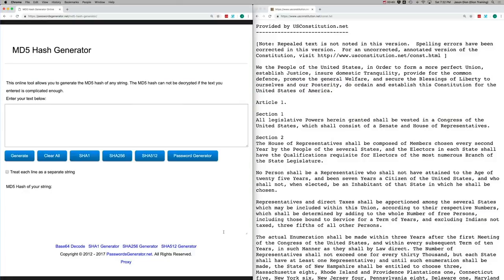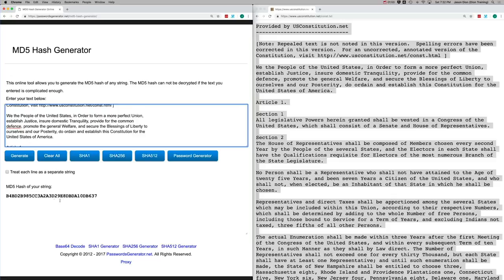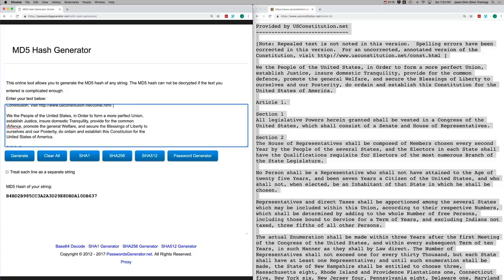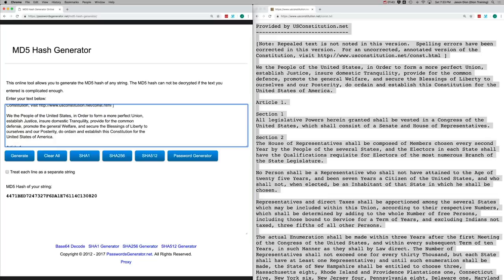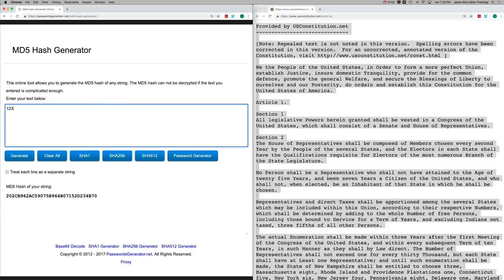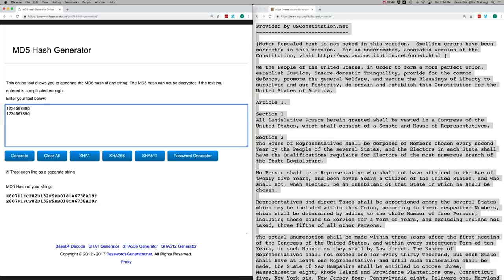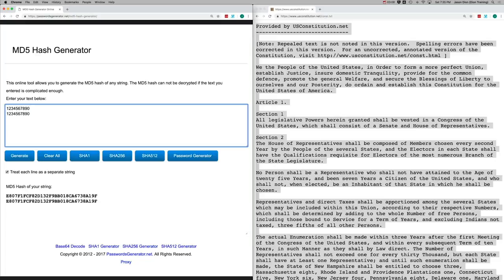2111 Demo Hashing